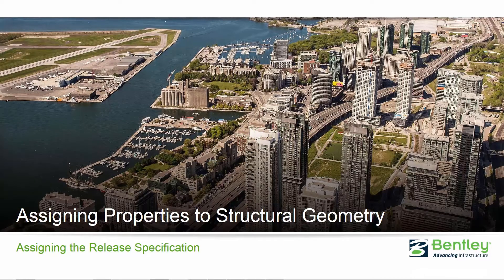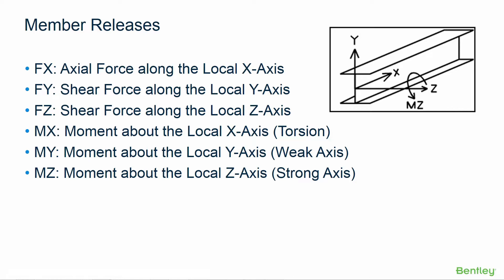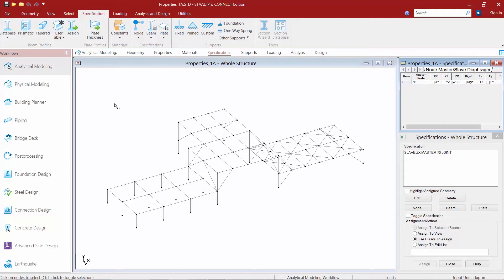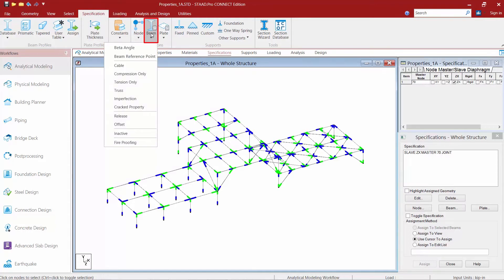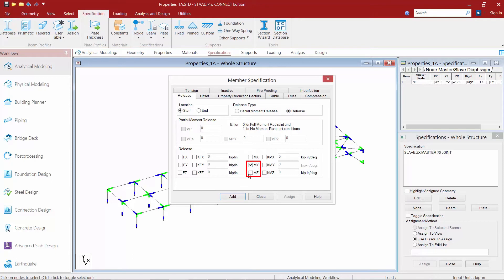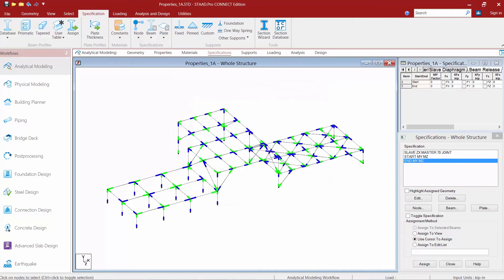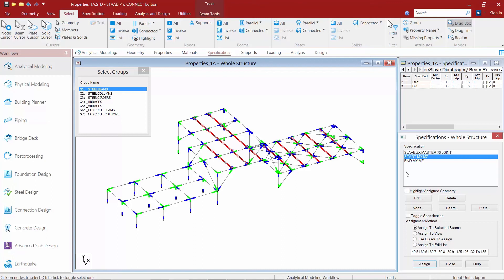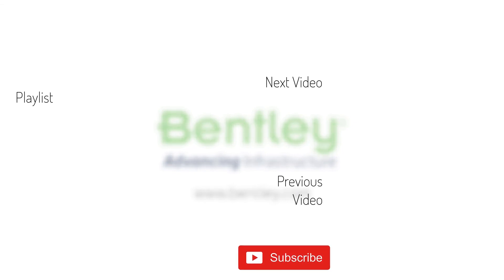Assigning the Release Member Specification in the STAAD.Pro Analytical Modeler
In this video, you will learn how to assign releases to members in the STAAD.Pro Analytical Modeler.